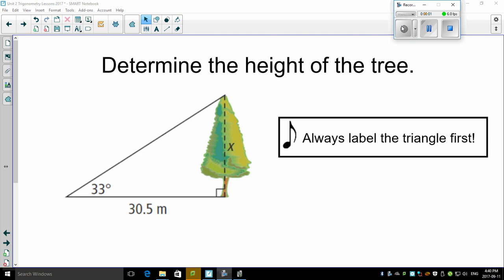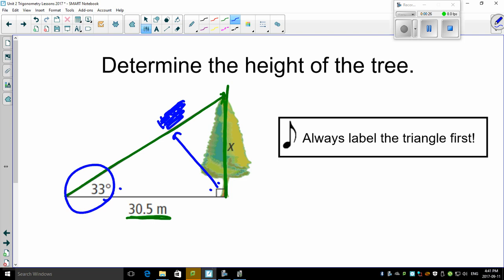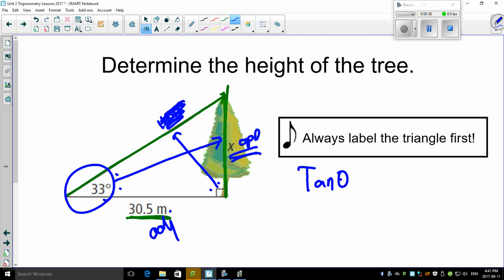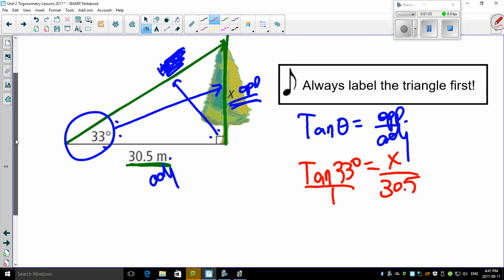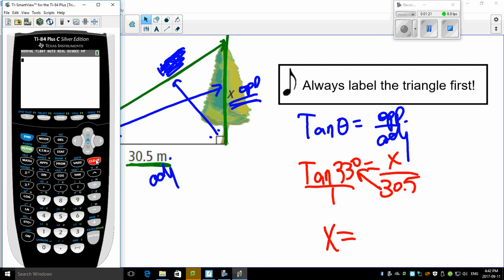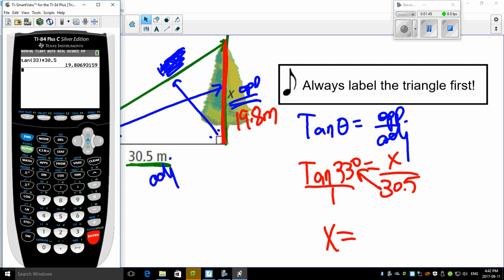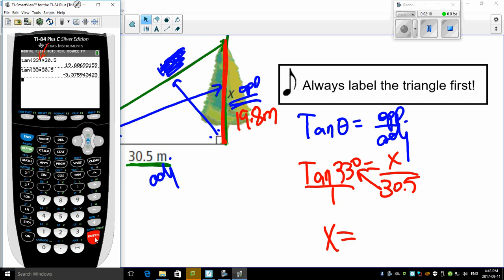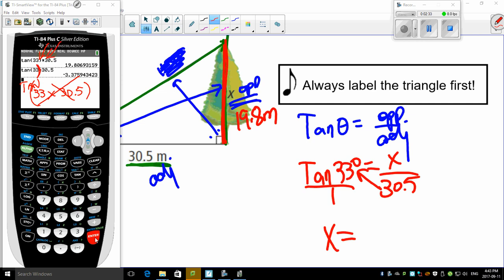Unit 2 2 4 Use Tan of the angle and find a side length Word Problem